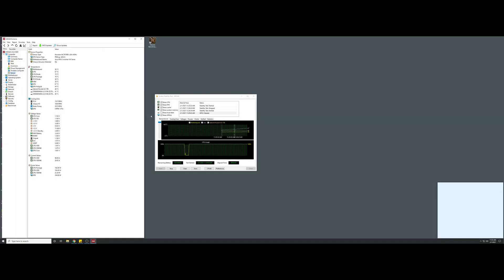Ryzen 5950X Stress Test: How hot will it get?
In this video, we'll be testing the AMD Ryzen 5950X to see how hot it will get. Will the cores hit 95 degrees? Find out in this stress test!

AMD's Ryzen 5950X is a new, high-end processor that's sure to power through your gaming, rendering and compute tasks. In this stress test, we'll see how hot it will get and see how the processor handles overclocking and extreme temperatures. Will the cores hit 95 degrees? Find out in this video!